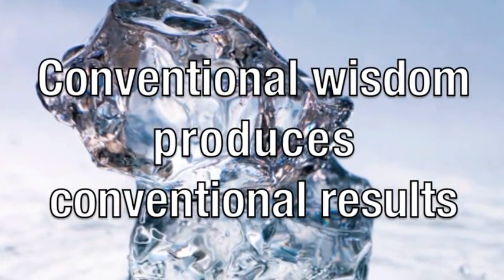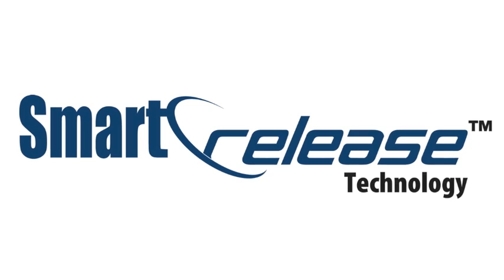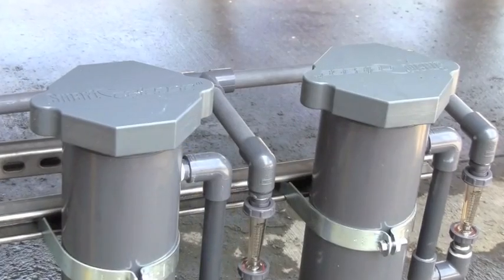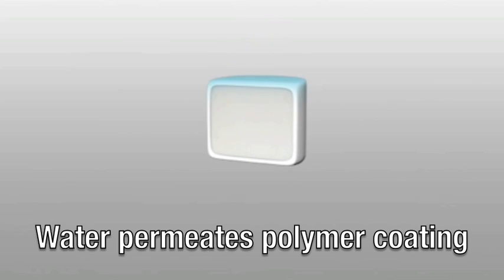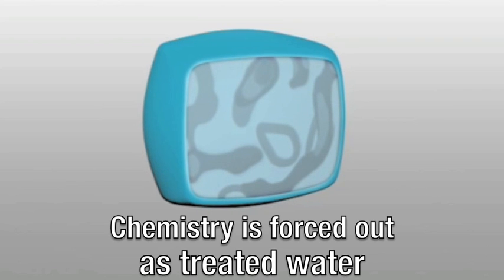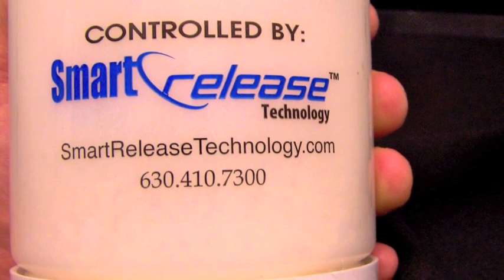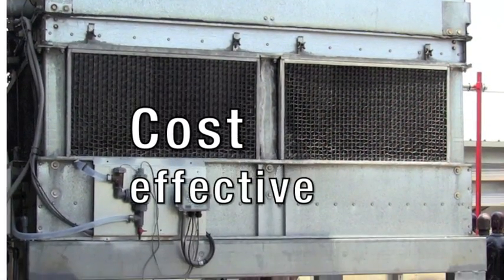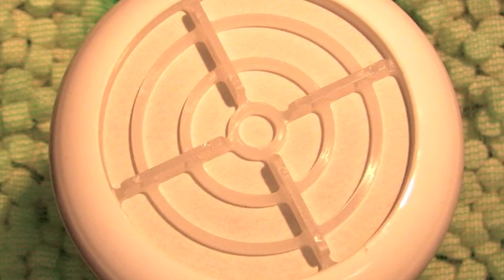What is Smart Release Technology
Learn about Smart Release Technology- the only controlled release water treatment solution. We offer scale and corrosion as well as microbrial control for your water treatment needs.